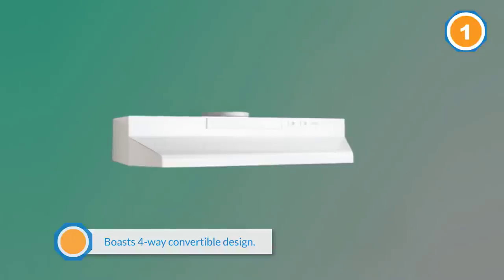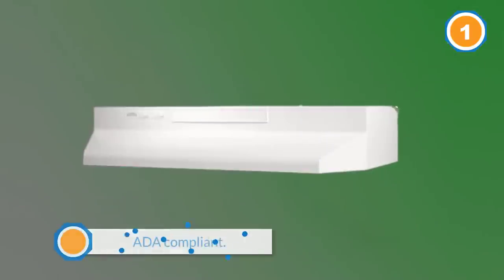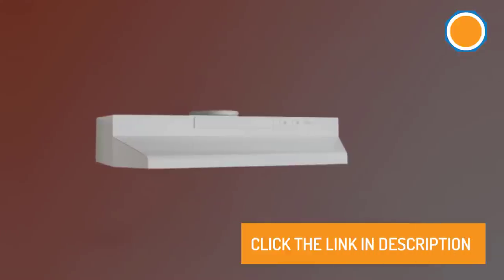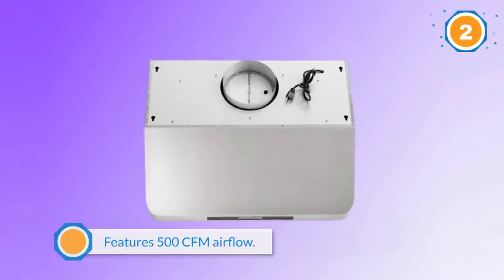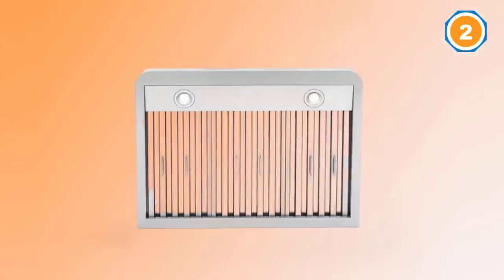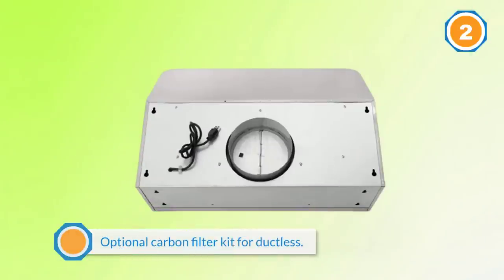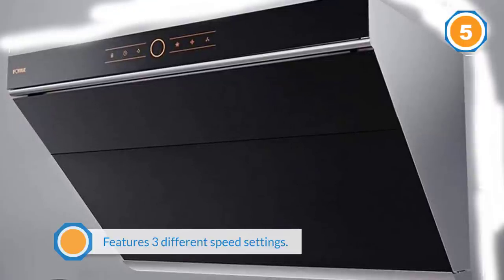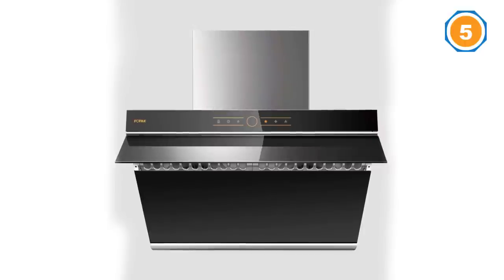Top 5 Best Under Cabinet Range Hood Review in 2023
Best Under Cabinet Range Hood featured in this video:
0:16 1. Broan-NuTone Convertible Range Hood.
1:28 2. Cosmo Under Cabinet Range Hood.
2:33 3. Cosmo COS-QS75 Under Cabinet Range Hood.
3:37 4. Hauslane Chef Series Under Cabinet Range Hood.
4:41 5. FOTILE JQG7501 Under Cabinet Range Hood.

What Is an Under Cabinet Range Hood?
Under-cabinet range hoods are one of the most common types of vents installed in modern kitchens. They are installed under the bottom of a wall cabinet with ductwork hidden inside an adjoining wall, soffit, chase, or ceiling.

What is the Best Under Cabinet Range Hood to buy?

If you are looking for the top Under Cabinet Range Hood, then you are in the right place.

WHAT WE DO:
Kitchen Maniac is a place where we offer our comprehensive research that is dedicated to comparing the same kitchen product from different companies and discussing the pros and cons by running the extensive comparison. In short, we are here to assist you in determining which appliance will be the best for your kitchen. Please let us know if you have something in your mind in the comment section.